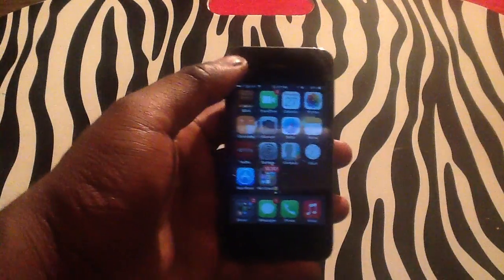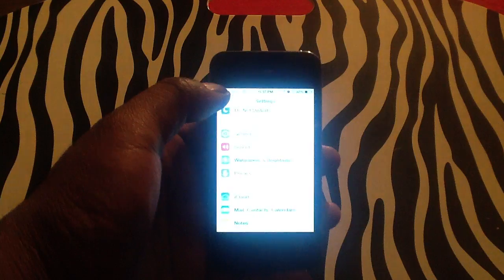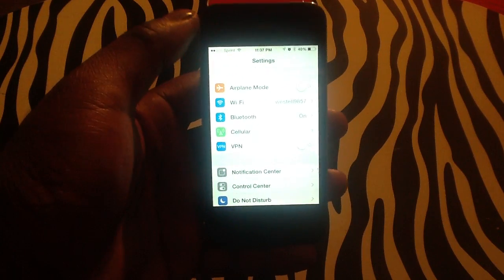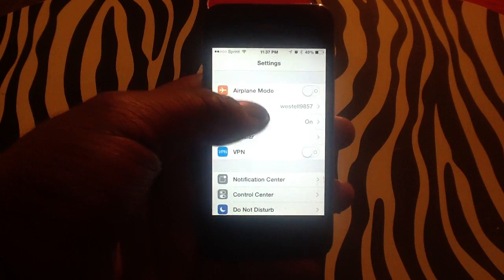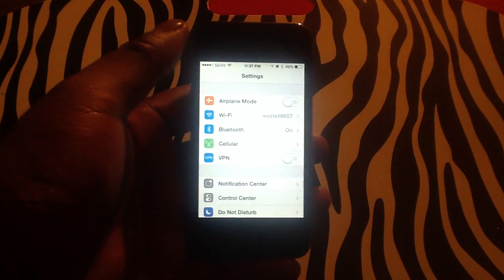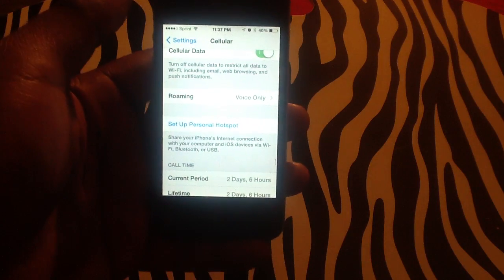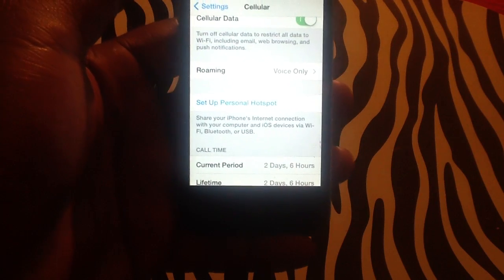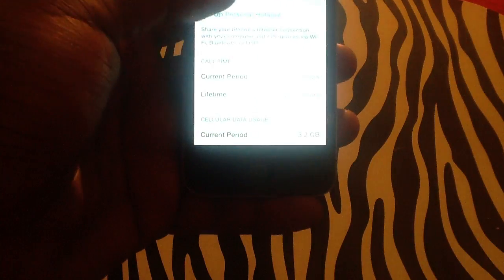How to Set Up Personal Hotspot on iPhone 4